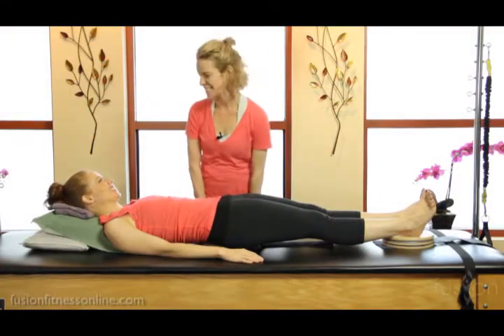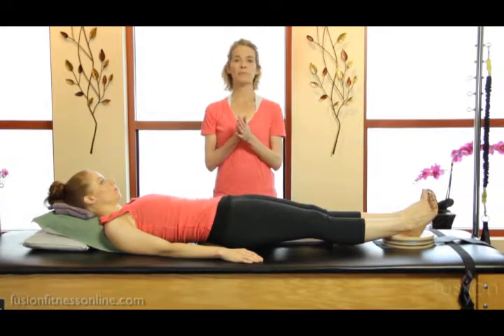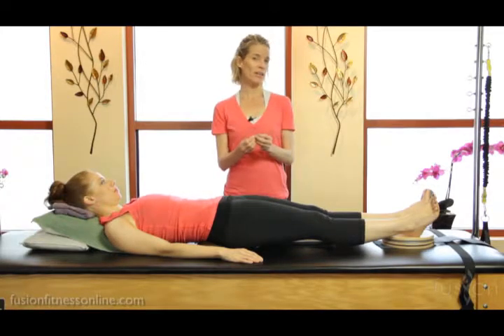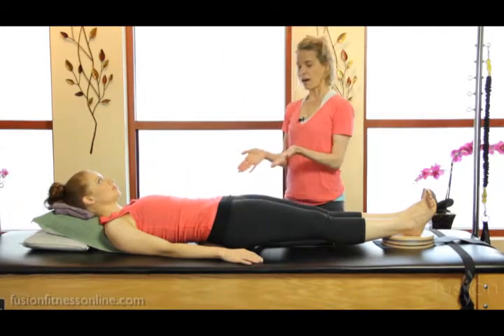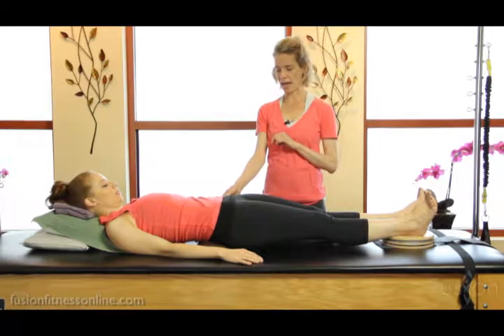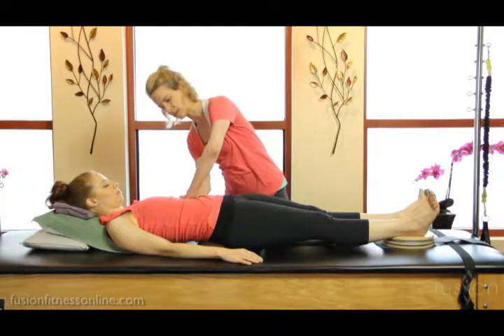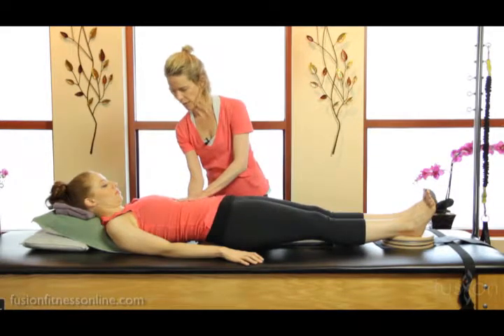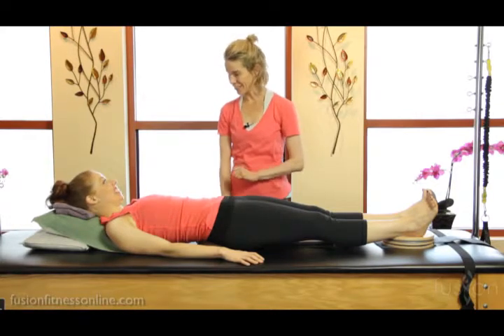The Pilates Dork: Rotator Disc: Supine SI Joint Opening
Contemporary Pilates is famous for all the props we use and the very innovative ways we use them! I think Joe would have approved this forward, creative thinking to expand the work. One of these versatile props is the Rotator Disc. In this video we are using it to pick up imbalances in how the pelvis moves on the legs. If used consistently, the discs will reeducate the body and help it function better in daily life and in Pilates exercises such as The Saw, Corkscrew, Jackknife, and many more. What more could we ask for?